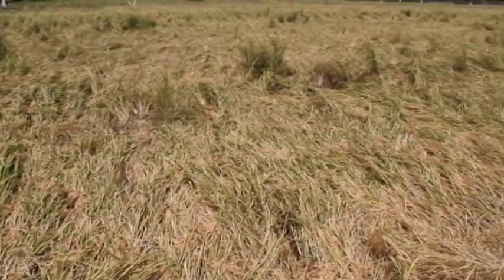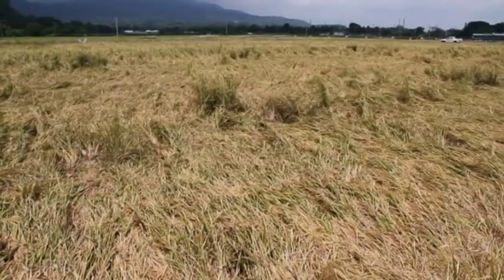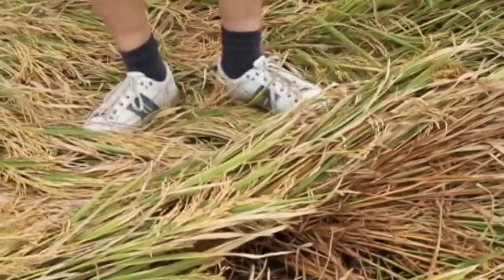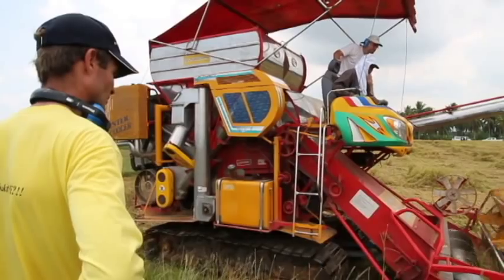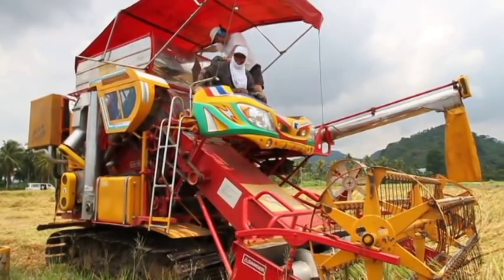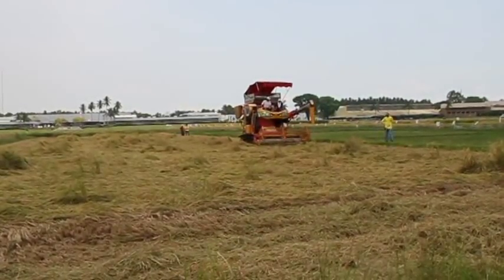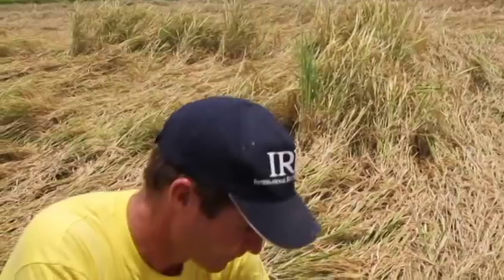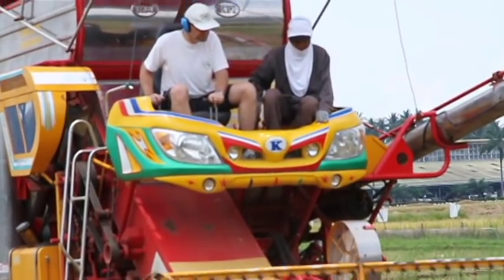16. IRRI Agronomy Challenge: The Harvest (2 May 2012)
Achim Dobermann, deputy director general for research at the International Rice Research Institute (IRRI; and Leigh Vial, head of IRRI's experiment station, are conducting a special project, the IRRI Agronomy Challenge, in which they are demonstrating how to grow a productive rice crop in a 25 x 100-meter field on IRRI's research farm.

Commentary:
2 May, 116 days after first sowing. We have managed to quickly harvest our crop today before total disaster could strike. The last few days have been a rollercoaster ride. I was traveling when I received a cryptic message from Leigh saying that we had 70% lodging in the field. When I returned and visited the field yesterday it was over 90% lodged, and occasional rains were still happening. So, we were facing a serious problem of a lodged crop that was mature but quite wet, and could easily rot, shatter grain or even have seeds germinate if we wouldn't move fast. We went in with one of IRRI's Thai combine harvesters today and it wasn't easy to pull the lodged plants in, but it worked. Sure enough, half an hour after we were finished we had another rain shower. It's been well over 25 years since I drove a combine harvester, back in Germany, and that was certainly not a rice combine. I had a bit of initial trouble getting used to it, but managed to complete a full round. Not easy, considering the state the crop was in. Had to cut very very low and go very very slow. Great fun nevertheless, after all that hassle we had with growing our crop.

How did we do? We harvested a total amount of 1427 kg rice (paddy) at 21% moisture, which equals 1310 kg grain at 14% moisture and thus translates into a grain yield of 5.24 tons per hectare. That's about 1 t/ha more than the average rice yield in the Philippines, but also nearly 1.8 t/ha less than what we had set as our own goal to achieve.

We assessed the harvest losses by estimating the density of dropped grains in the field. Where the crop was harvested the 'right' way -- with the crop lying away from the combine -- we lost an estimated 0.63 t/ha, or 11% of the total yield. Almost all of the losses were from grains shedding from the panicle and dropping to the ground before being fed into the header. Where it was harvested the 'wrong' way - that one challenging strip I braved where the crop was facing towards the combine -- we lost an estimated 2.4 t/ha, or 41%. Ouch! 2-4% loss is generally regarded as normal, and 10% is not unusual for lodged rice. If the reel was slower, it could have gathered the crop more gently and losses would have been lower, but at least the field is finished, as further rain falls each day.

Why did we get that sudden lodging? It wasn't too much nitrogen fertilizer, but probably a combination variety choice, crop establishment method and weather. We noticed that throughout the IRRI Farm this particular variety, NSIC Rc 222, was lodging in many trials in this growing season. Moreover, because of the broadcast sowing the plants weren't as deeply anchored in the soil as in transplanted rice. The late rains in recent days didn't do any good either.

I was shocked yesterday, but I'm a lot more relieved today. We'll analyze our yield gap soon in more detail and we'll also figure out whether we made a profit or not. Overall and given the numerous challenges we faced during the whole season, I'd say it wasn't a total disaster. We certainly learned a lot towards doing better next time, and with a bit more luck it could have been the 7 t/ha we had hoped for. Yet, luck is not something one can rely on very often.

It's time to start thinking about what to do next, towards preparing for the next cropping season. That's the blessing in disguise in the humid tropics!